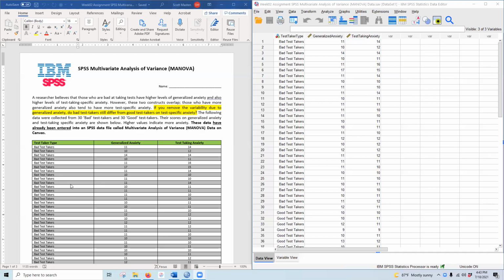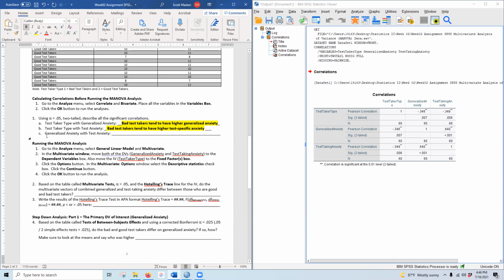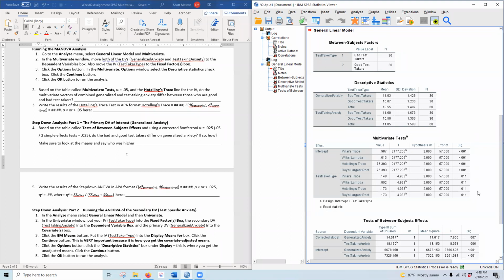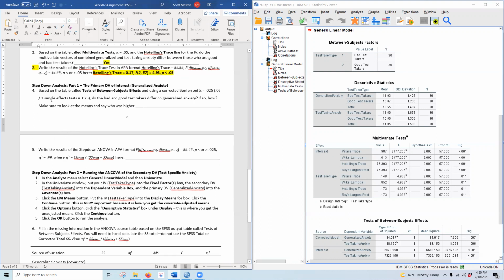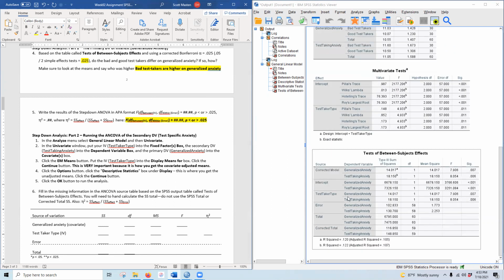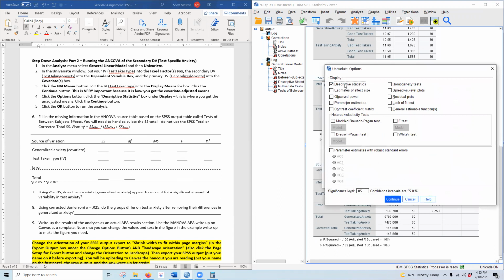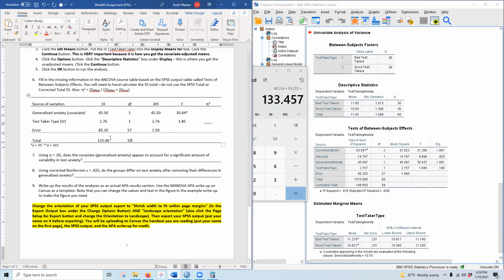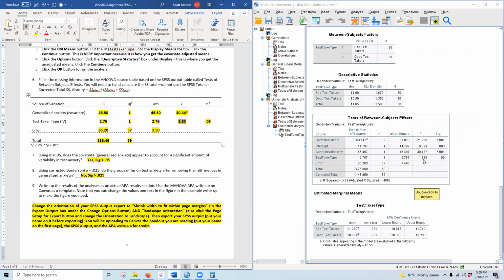Week04 Assignment SPSS Multivariate Analysis of Variance MANOVA Handout KEY